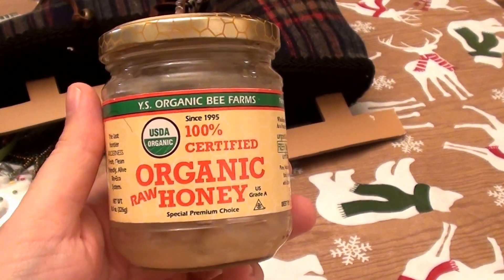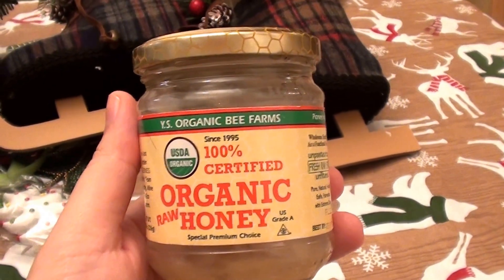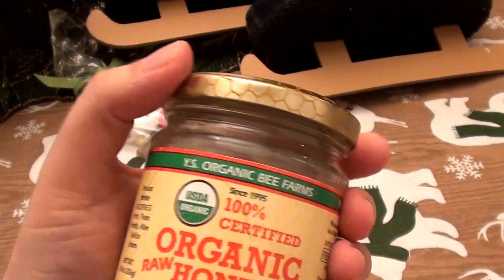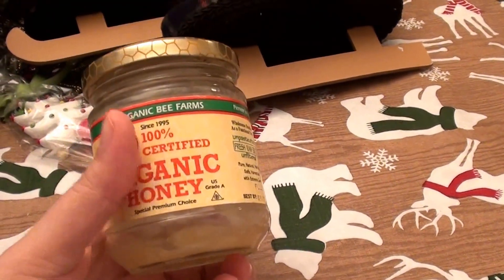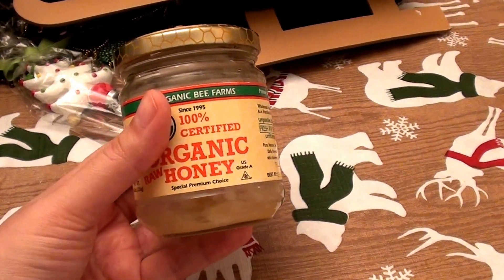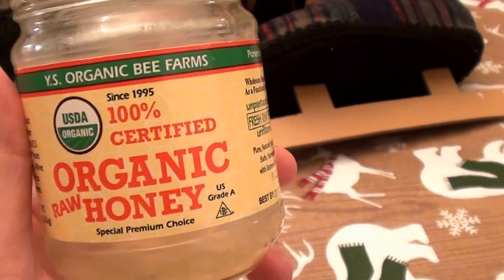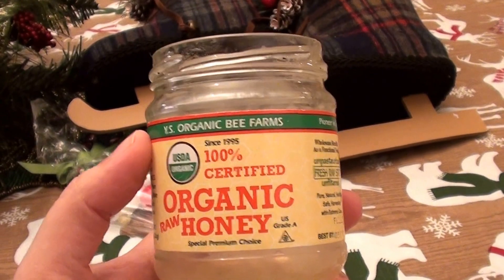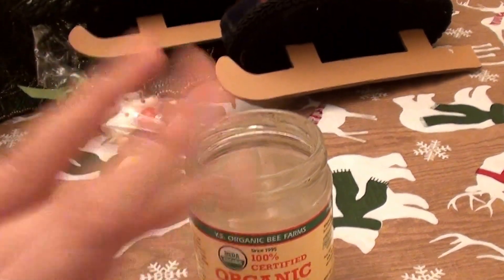DO I STILL WASH MY FACE WITH HONEY? YS Eco Bee Farms 100% Organic Raw Honey